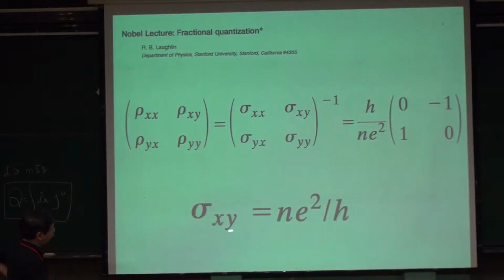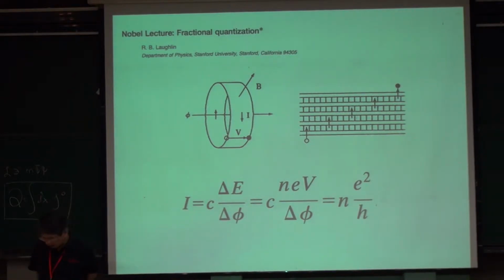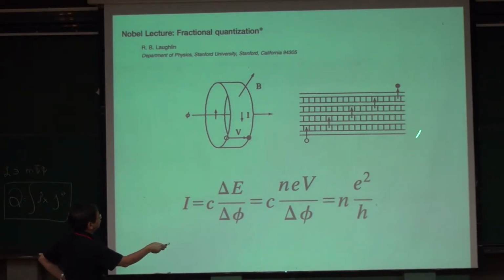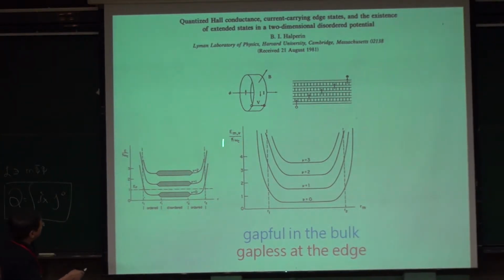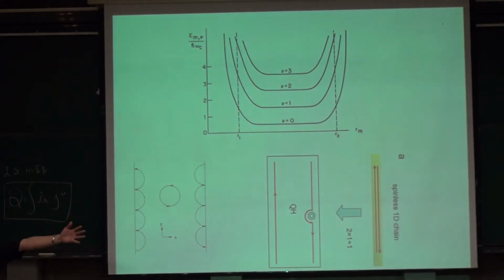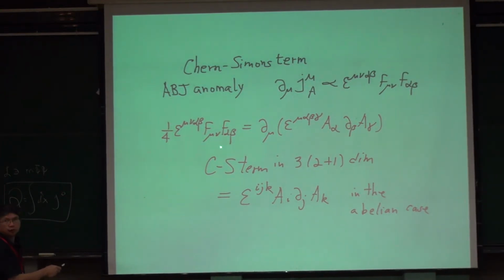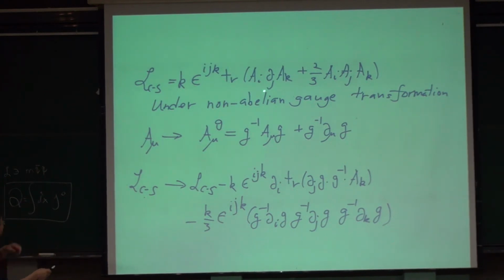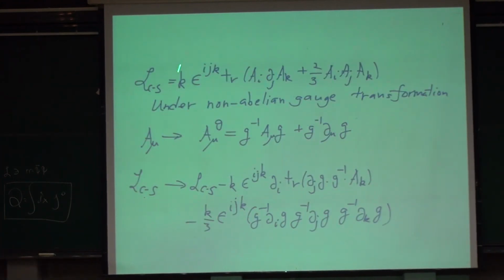Yeong-Chuan Kao, Basic Field theory on Solid State Part IV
Speaker: Prof. Yeong-Chuan Kao (NTU)
Time: 9/1-6, 2013
Place: R104, New Physics Building, NTU